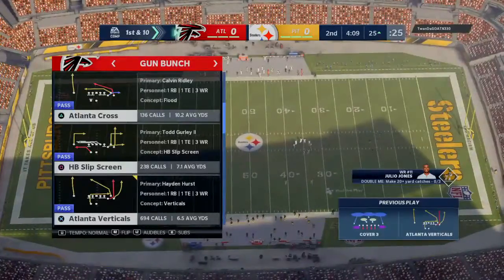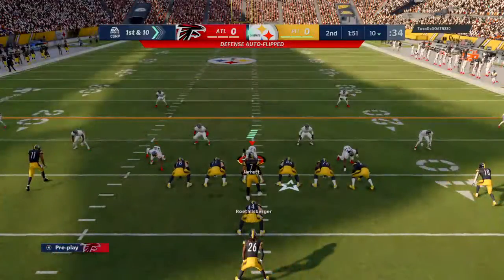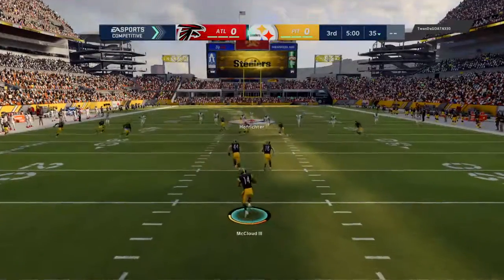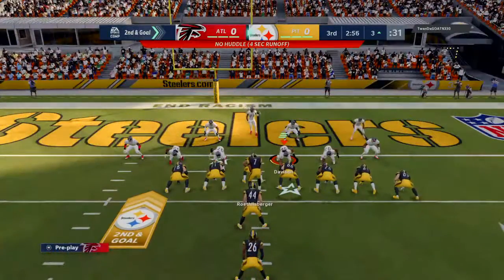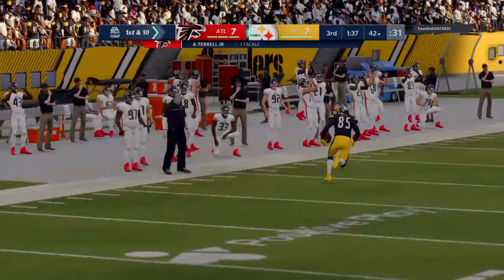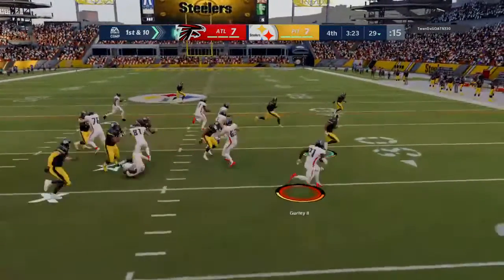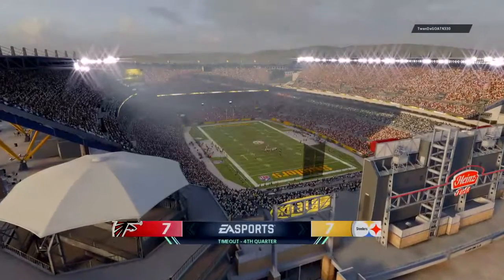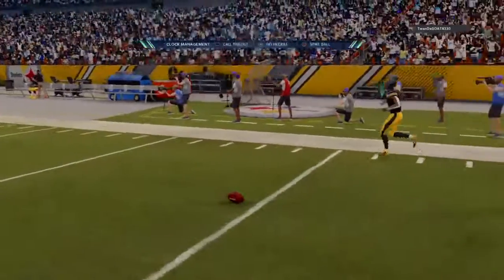lilyangster46's Live PS4 Broadcast